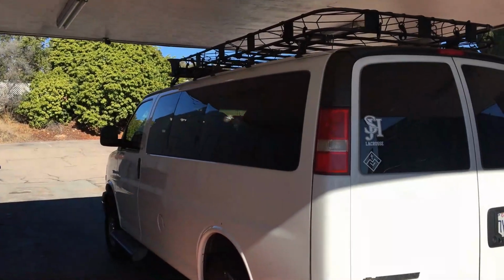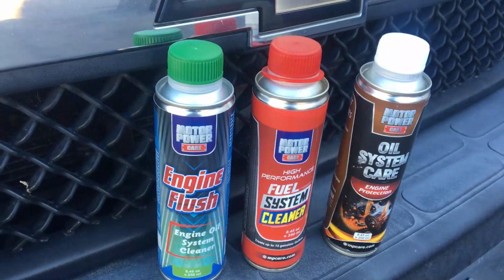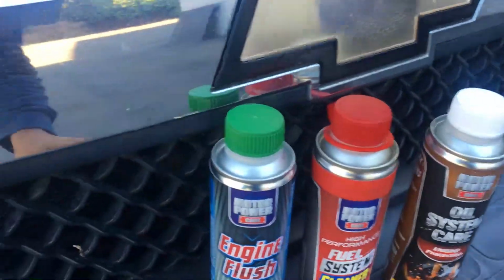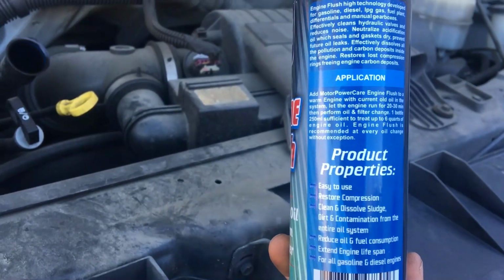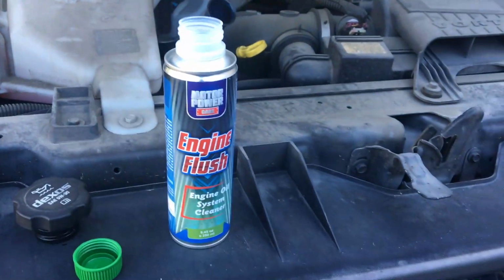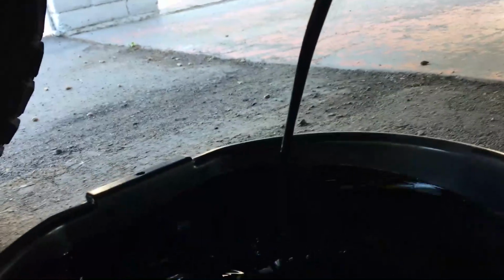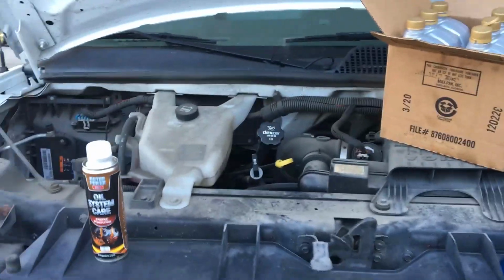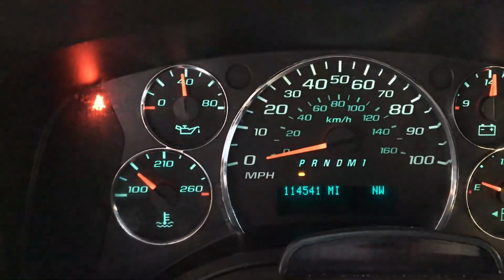Low engine oil pressure, Chevy MotorPower Care Chevrolet Cruze, Ford Escape, Nissan Altima, Tahoe,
Restore oil pressure clean Engine oil system to protect vehicle engine & avoid major repairs, this Kit from MotorPower Care, Engine Flush, fuel System Cleaner & Nano Oil Additive

you can order this kit at: MPCare.com

also available amazon